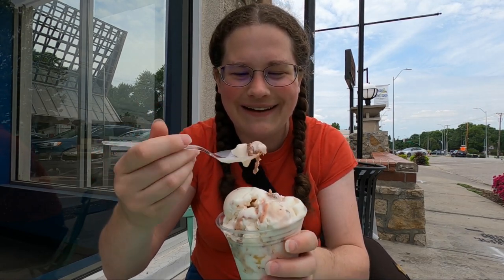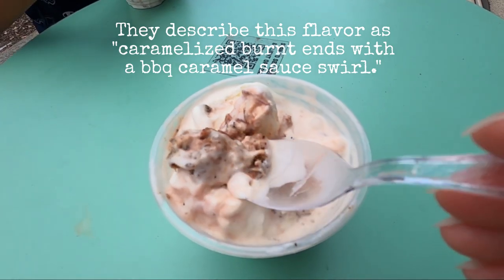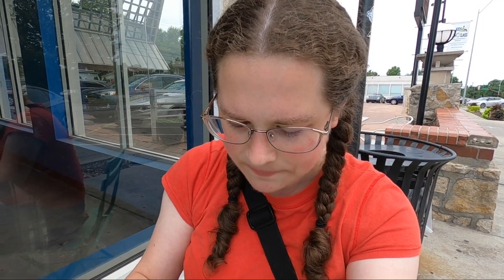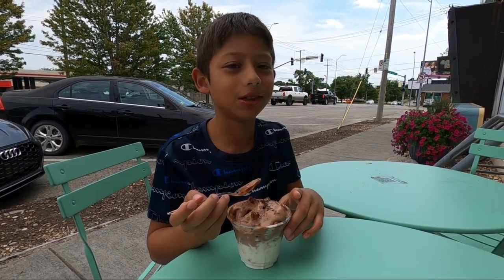BEST Ice Cream in Kansas City?! -- Trying Betty Rae's Joe's KC BBQ Ice Cream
Today we are checking out one of the best local ice cream shops in the Kansas City Metro:  Betty Rae's Ice Cream. They have some really unique flavors including Joe's KC BBQ! Let's give it a try! :)

I am Rachael Martin, a twenty-something obsessed with traveling the world and taking pictures of everything! In September of 2021, I quit my job in retail after working at the same place for six years. It was just not what I wanted my life to be. In October, I set out on my first solo trip, overcoming fears and social anxiety that had bogged me down for years.